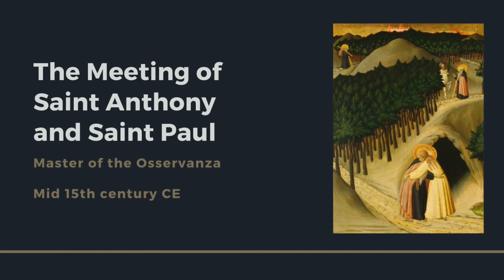Art History Minute: The Meeting of St. Anthony and St. Paul || Italian Painting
In this episode of Art History Minute, I'm exploring this beautiful work by an unknown artist!

Sources